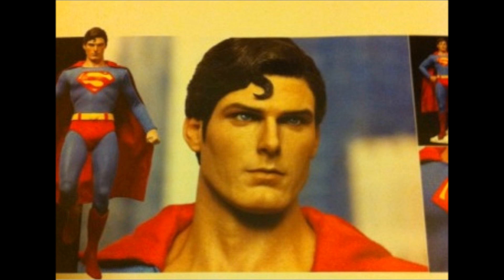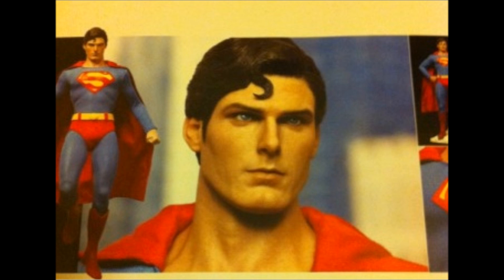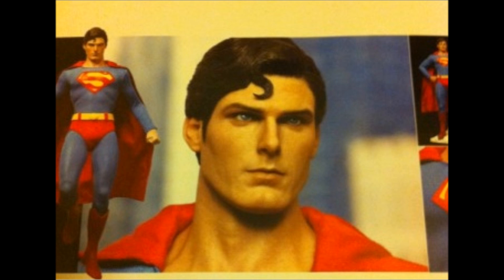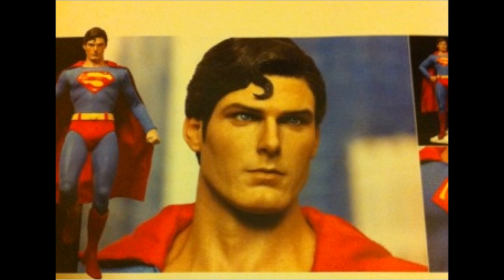Hot Toys Christopher Reeve Superman. First look at the complete figure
Here it is. the first look at the finished Superman from Hot Toys